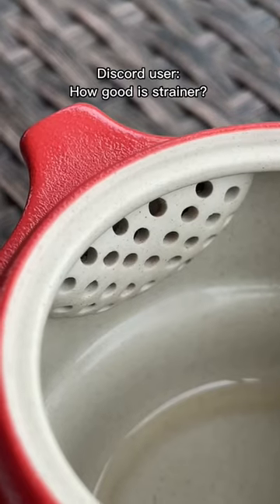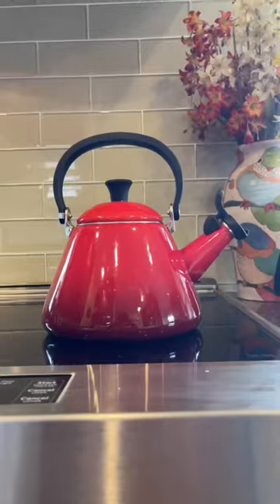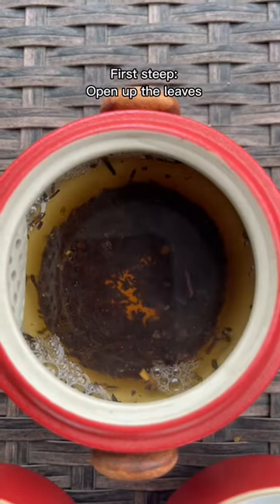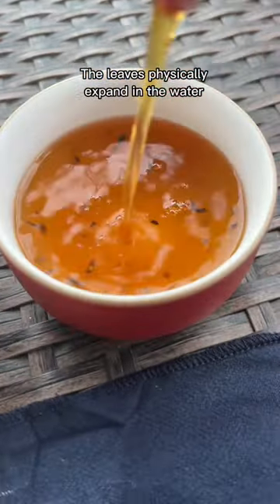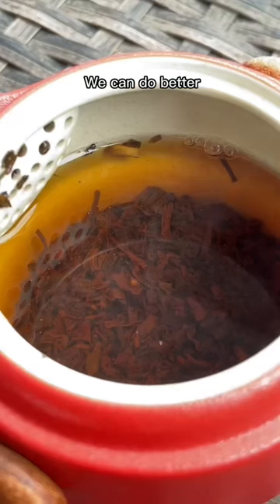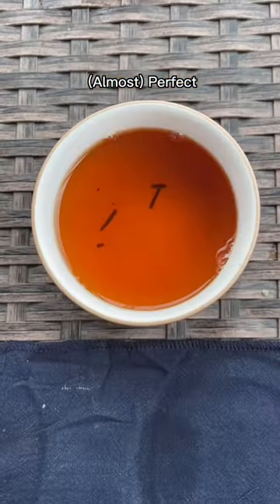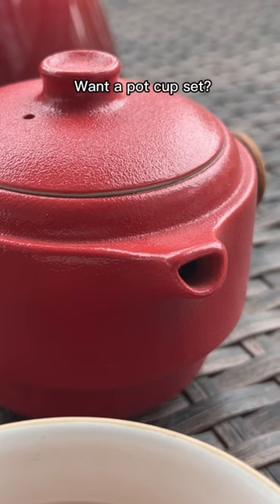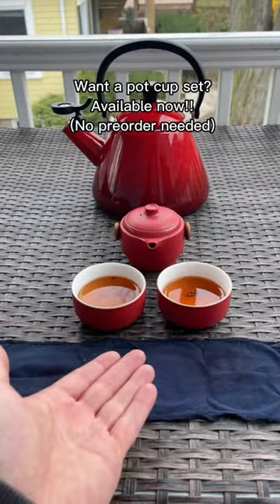Best of 2022: testing the filter on my travel teapot set